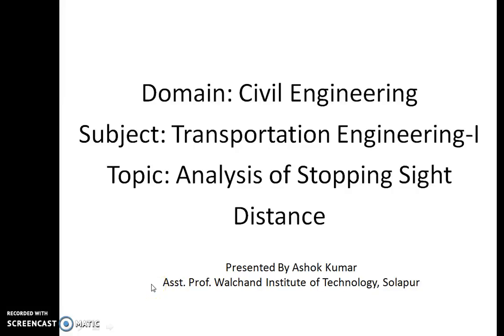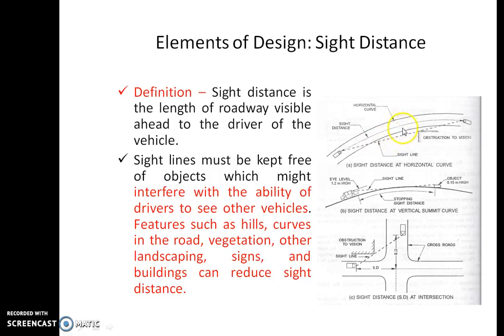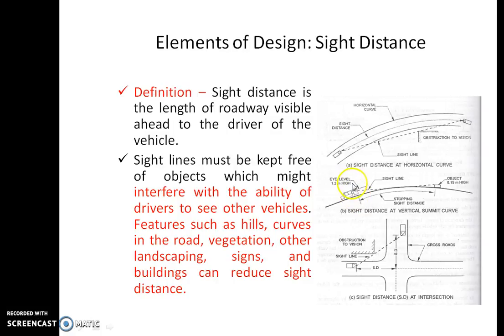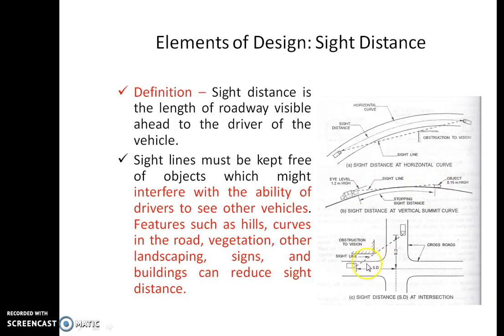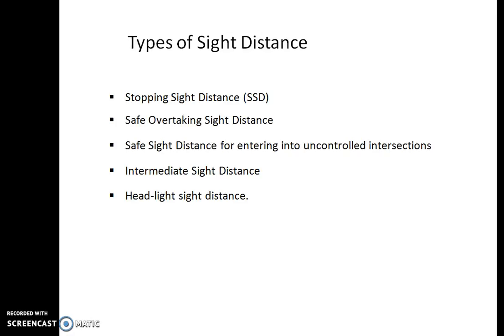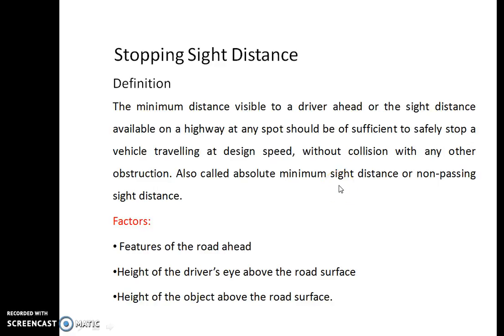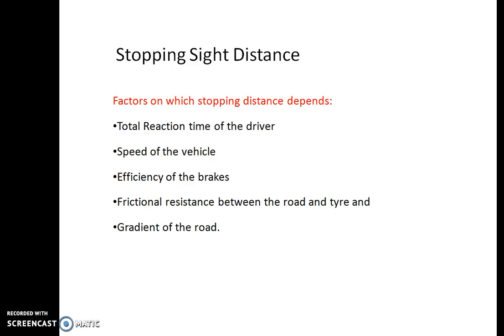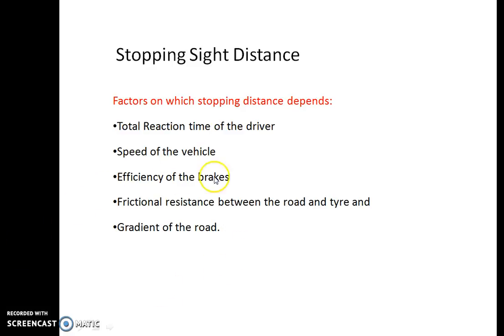Analysis of Stopping Sight Distance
Transportation Engineering-I